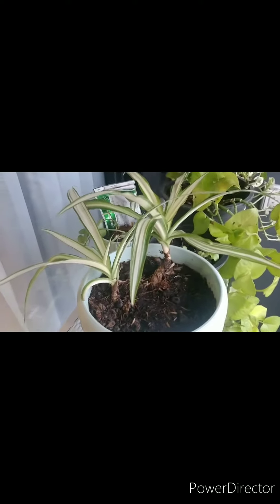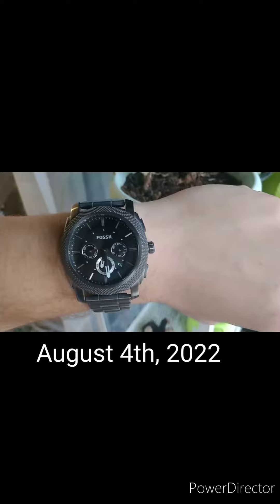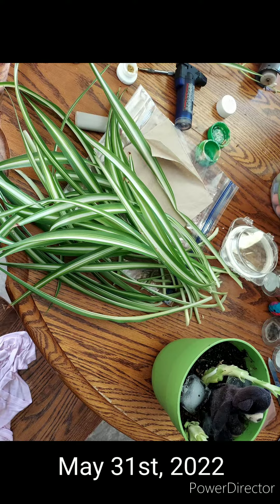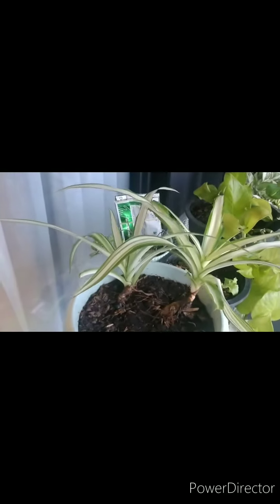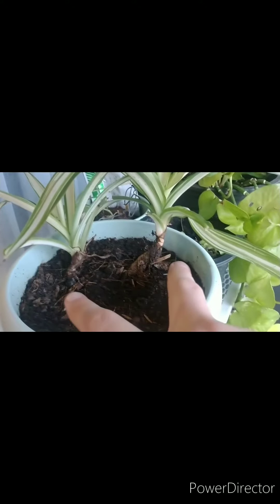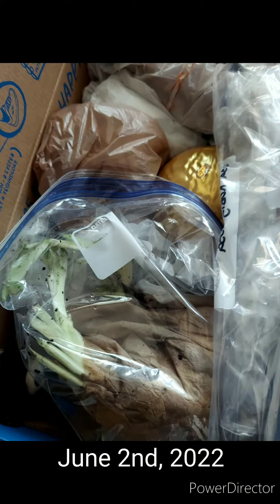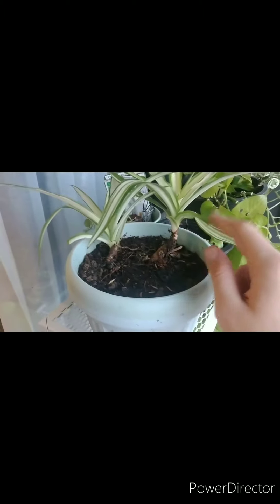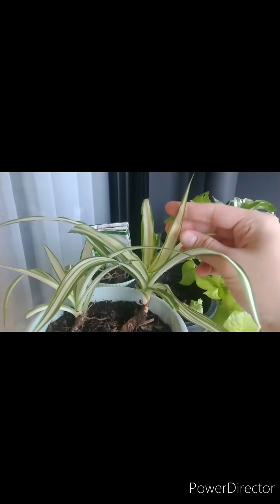Spider Plant: Before and After Sending Through Mail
Me talking about a spider plant in which I bought and owned in Denver Colorado and then cutting off the leaves, then packaging and sending to Bangkok Thailand. The plant was in shock initially and still shows signs, but is flourishing now. 😎